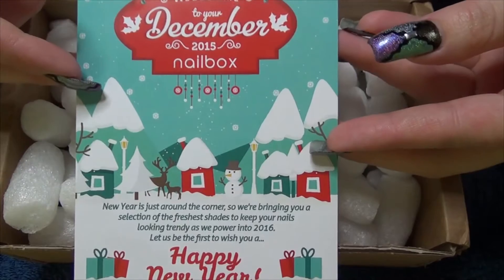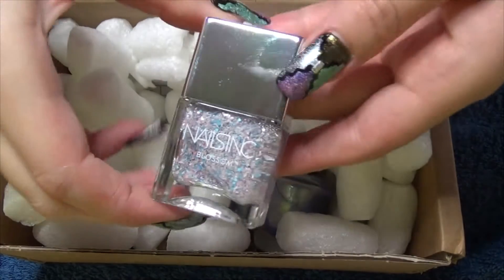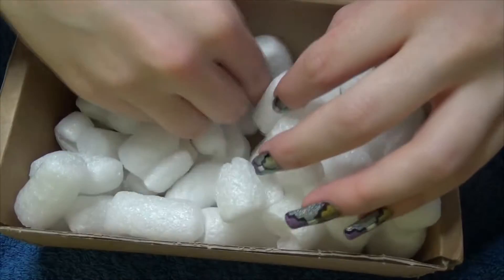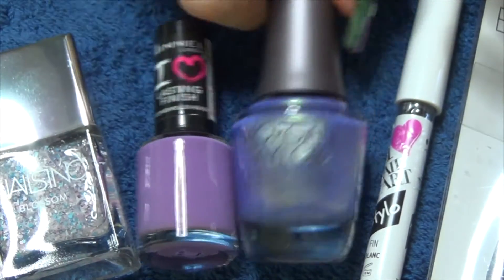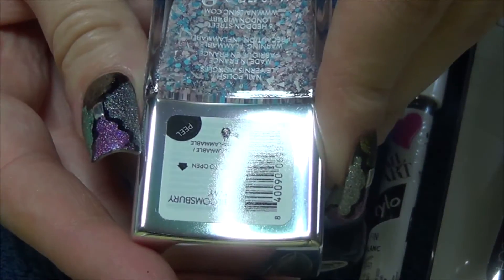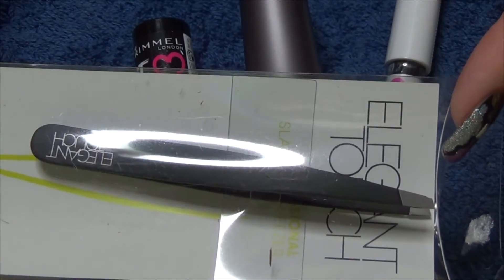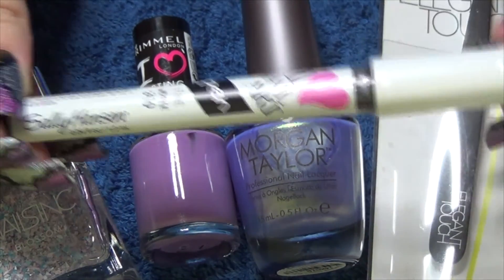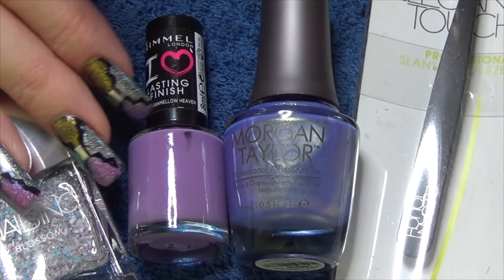Unboxing: Nailboxuk December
Music From Youtube Library:
Song:  North